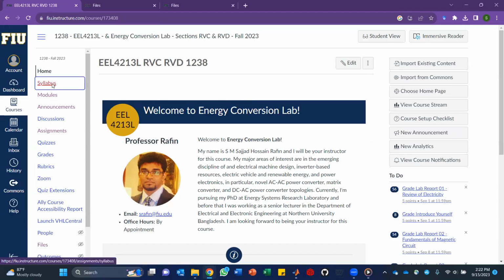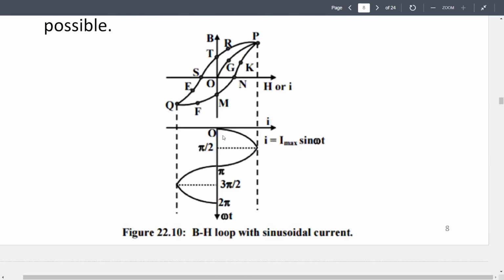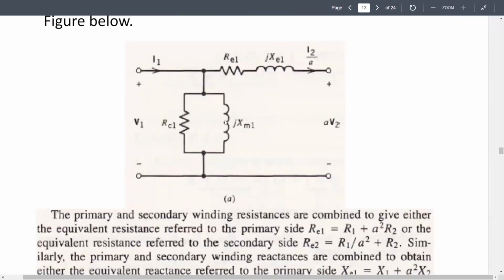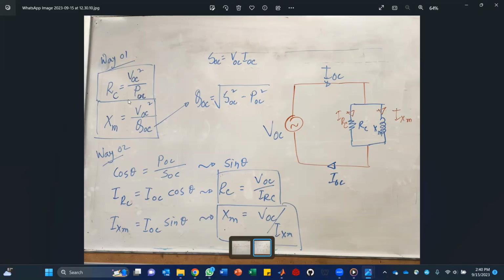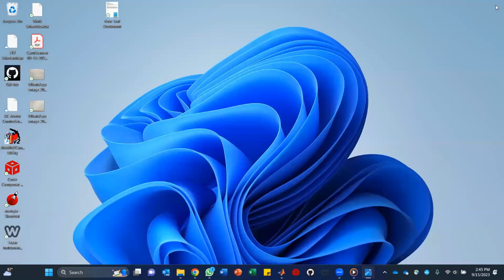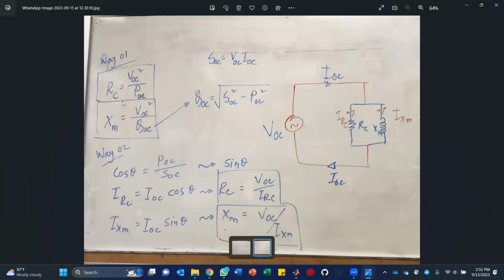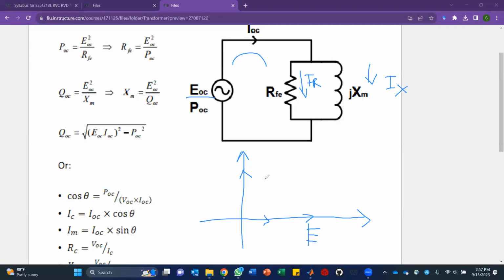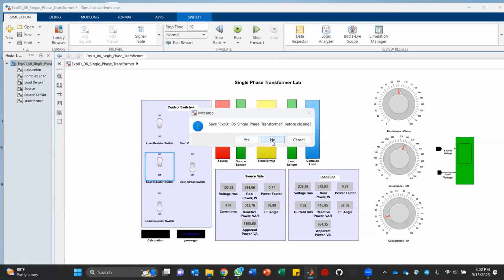Lecture 04 Open Circuit Test